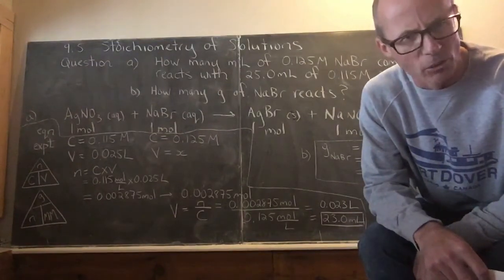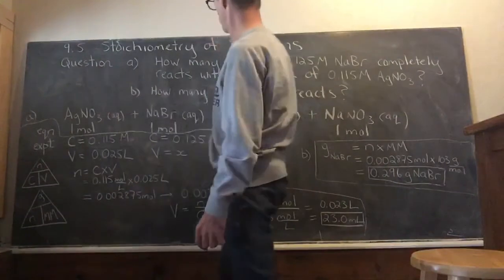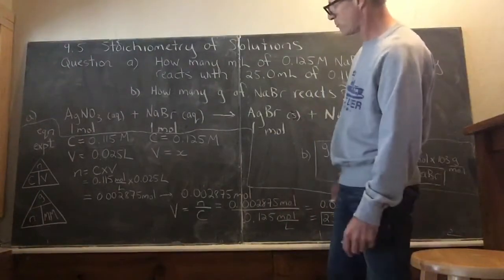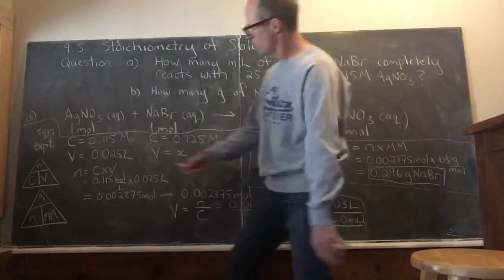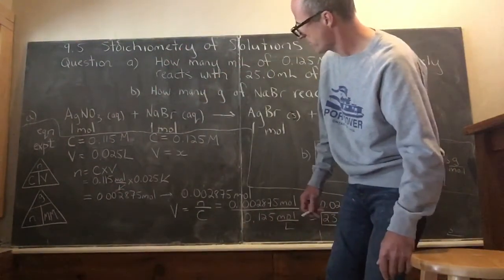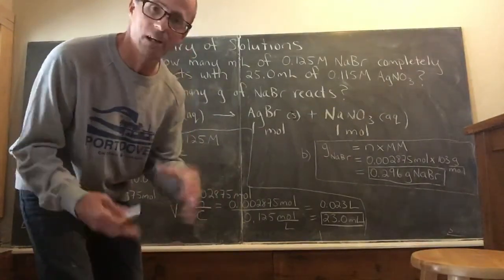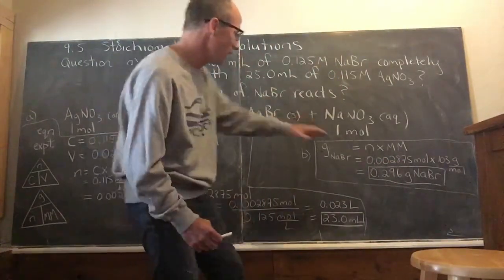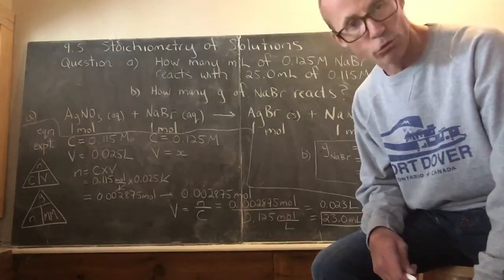Solution Stoichiometry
Problem solving using stoichiometric techniques for reactions that occur in solutions